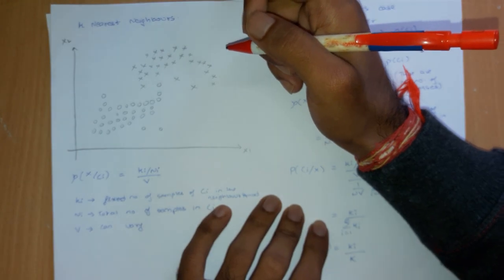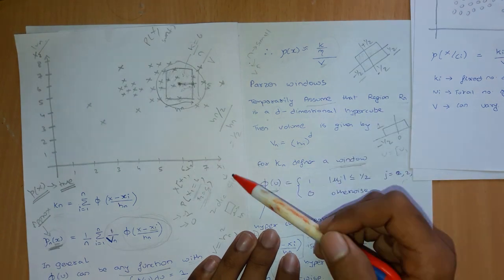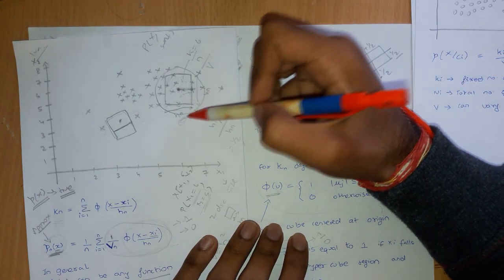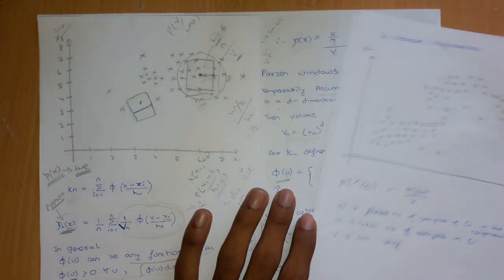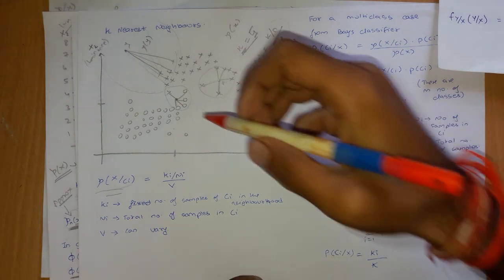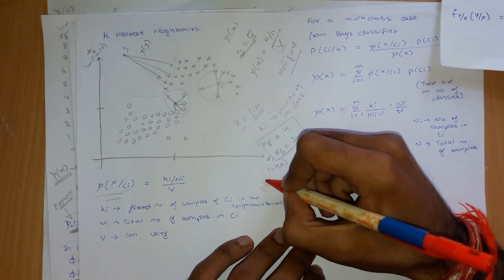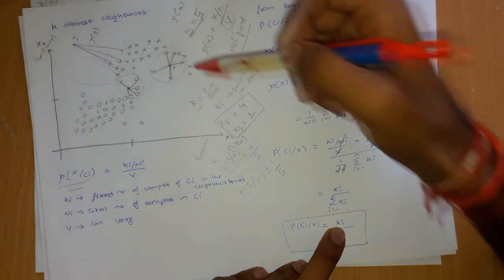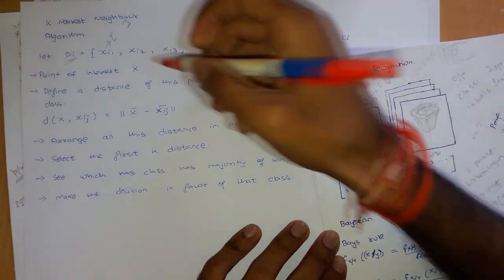K-Nearest Neighbors Algorithm [E17]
In this video, I have discussed the K-Nearest Neighbor algorithm. Link to the notes used in the above videos